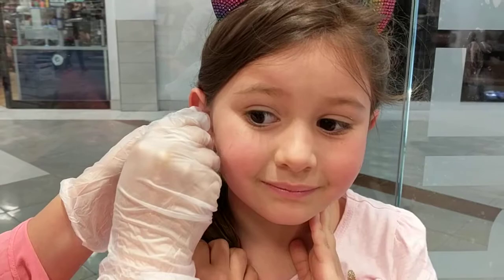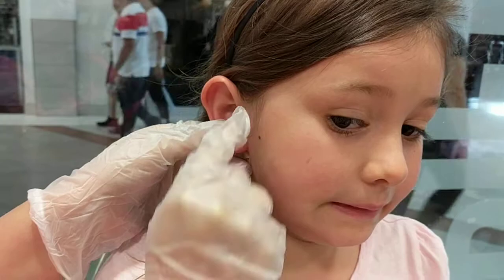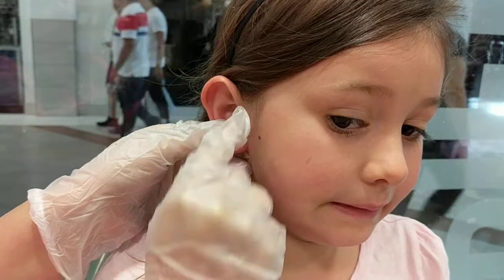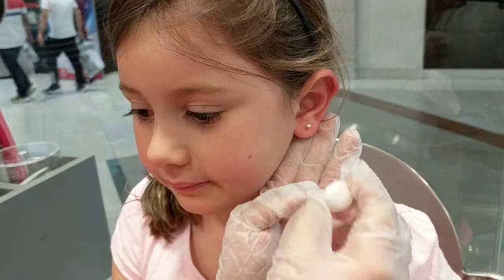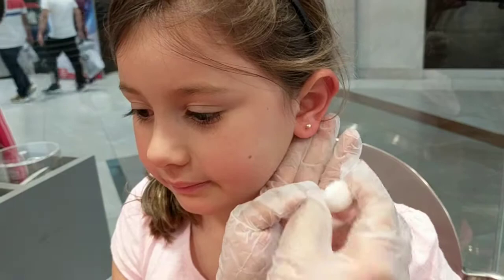Aivee Gural getting her ears pierced